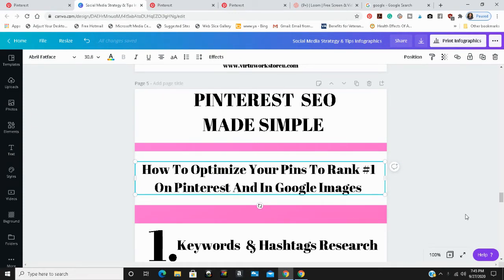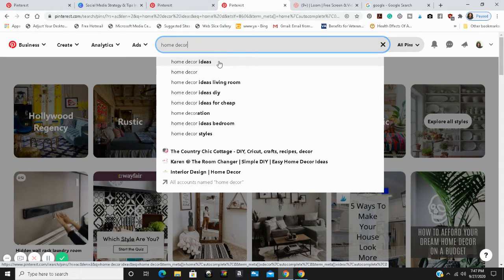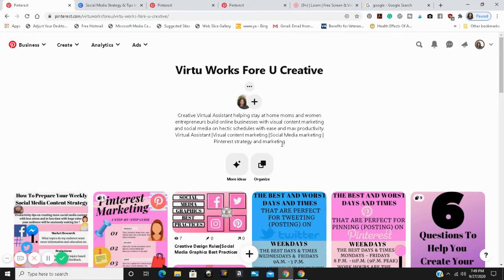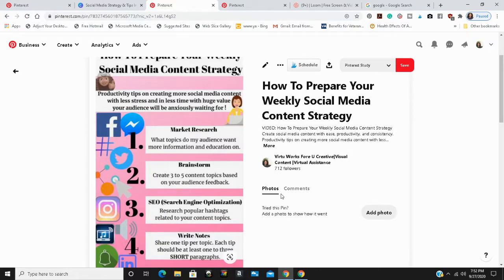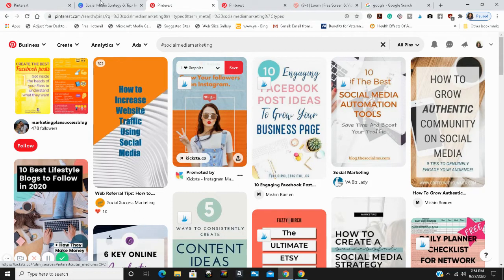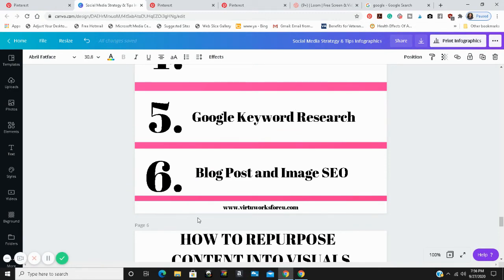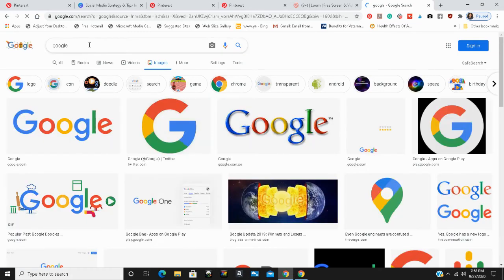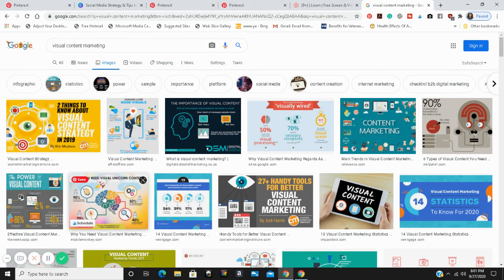Pinterest SEO Made Simple: How To Optimize Your Pins To Rank #1 In Pinterest and Google Images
SEO (Search Engine Optimization) is very important on Pinterest because Pinterest is not a typical networking site, its a search engine. The goal is to optimize your pins to drive traffic, to both your pins and website and make your pins searchable not only on Pinterest but in Google images. SEO on Pinterest is also important for ranking #1 in Google.

See the infographic  pin you see in the video on Pinterest:

If you need any assistance with visual content creation, strategy, and marketing or social media management services, sign up to schedule a free 30-minute consultation

Hi, I'm Rhonda of  Virtu Works Fore U Creative showing stay at home moms and women entrepreneurs how to grow businesses online with visual content marketing on hectic schedules with ease and with maximum productivity.